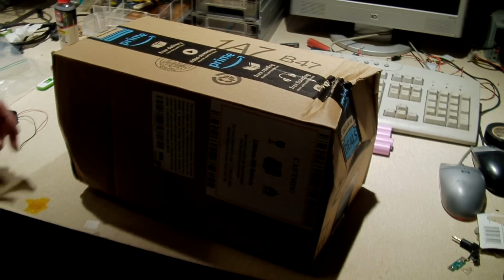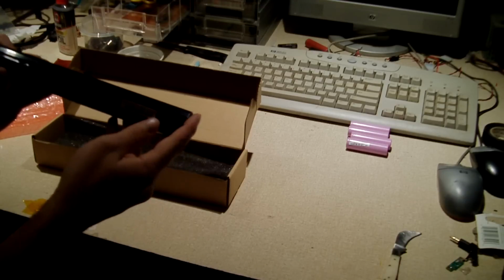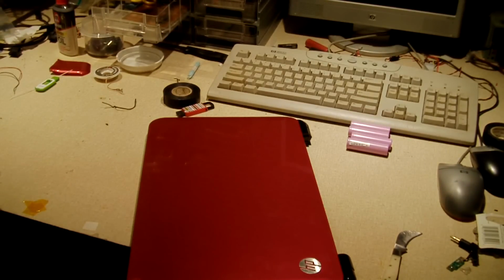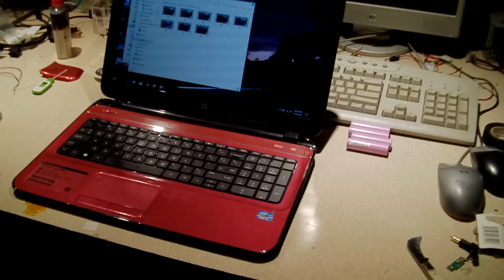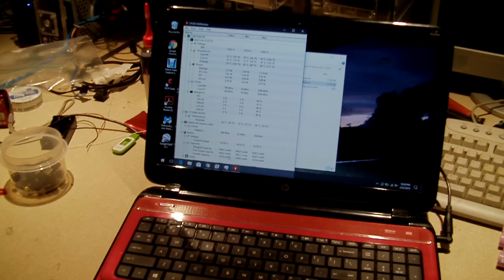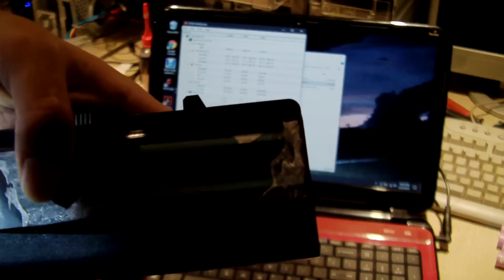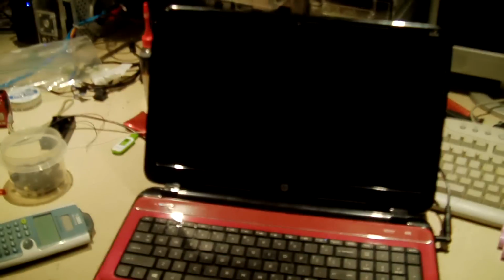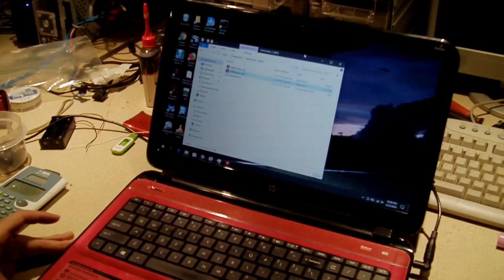Unpacking and testing a new generic battery on my HP laptop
I decided to replace the battery in my HP Pavilion Sleekbook with a larger capacity pack (and harvested the Samsung 2600mAh cells from the old one, 3 of which are still good).